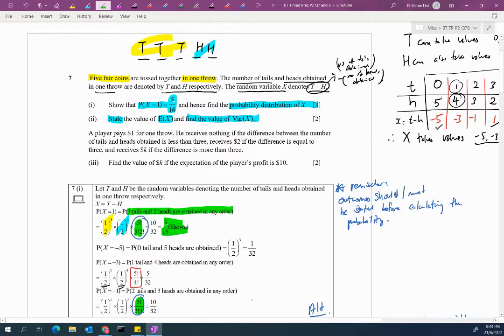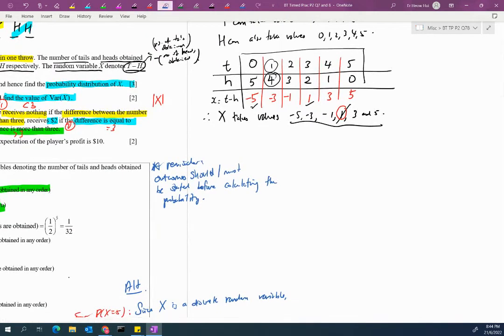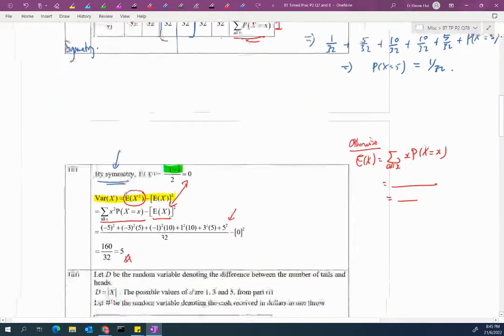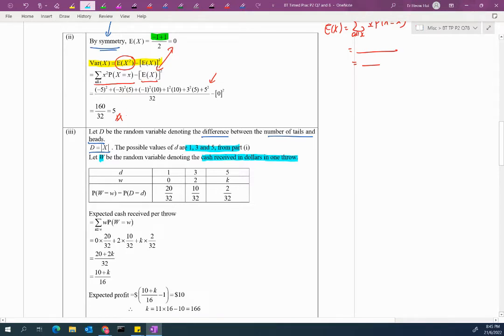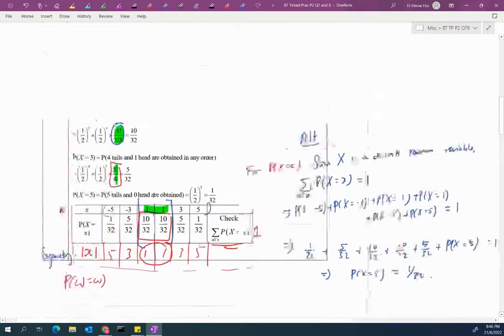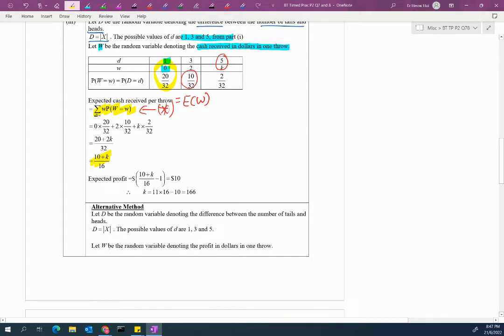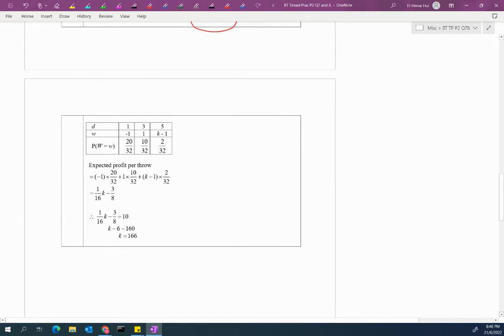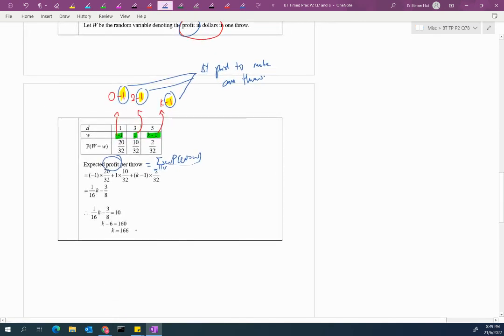2022 H2 Math BT Timed Trial P2 Q7iii